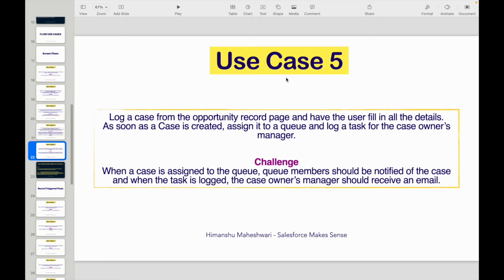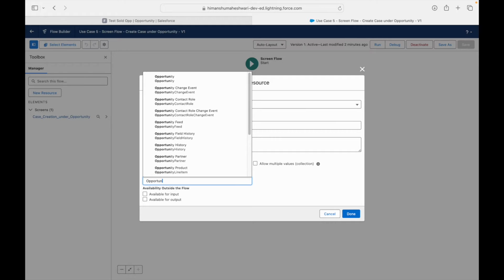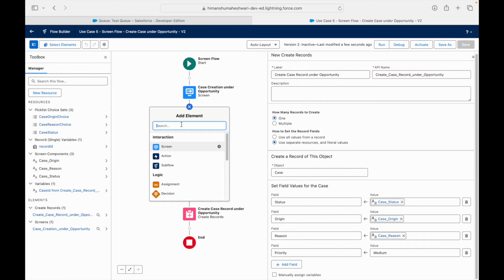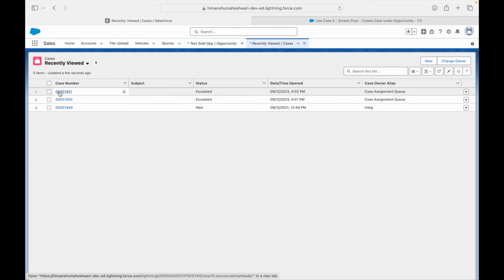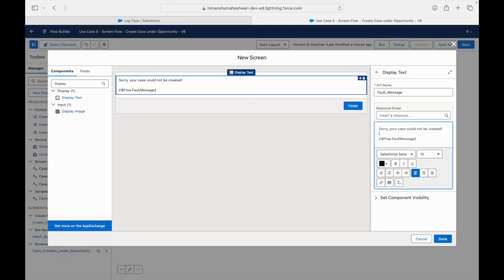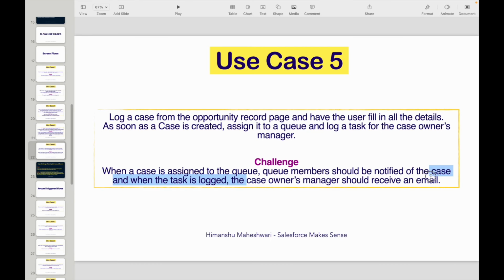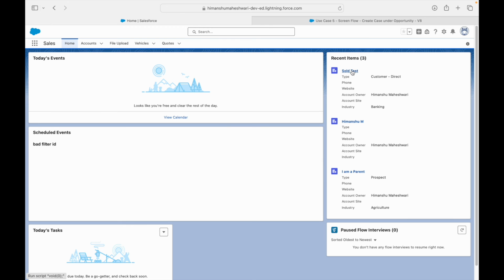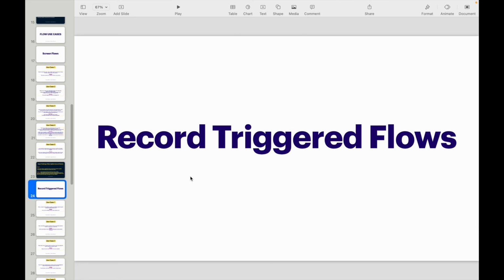Screen Flow | Create Case & Assign To Queue | The Flow Builder Masterclass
Screen Flow #5 | Create Case & Assign To Queue | The Flow Builder Masterclass

Hello Salesforce enthusiasts! 🚀 Get ready for the next level of mastery in our Flow Builder Masterclass on Salesforce Makes Sense with "Screen Flow #5 | Create Case & Assign To Queue." 📝🔄

In this tutorial, Himanshu guides you through the creation of a screen flow that not only facilitates case creation but also efficiently assigns it to a designated queue. 🌐💡 Whether you're a seasoned admin or just starting your Salesforce journey, this session is packed with actionable insights for optimizing your case management workflow.

Learn the art of screen flows, step-by-step, and enhance your skills in creating dynamic and user-friendly interfaces. 🧑‍💻 Ready to elevate your case management strategy? 🚀📈